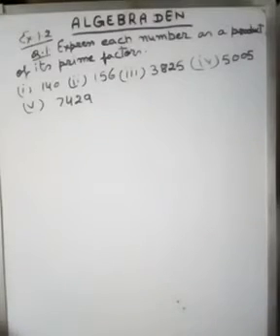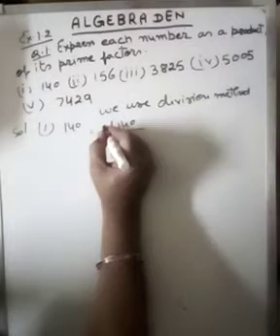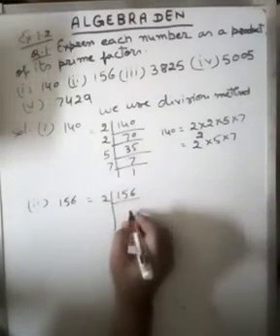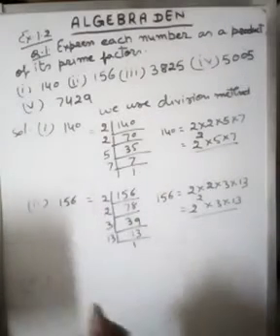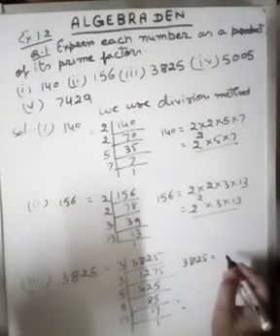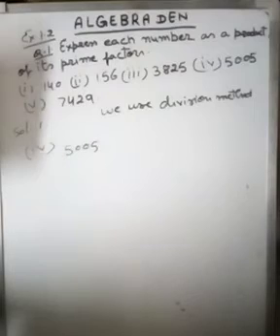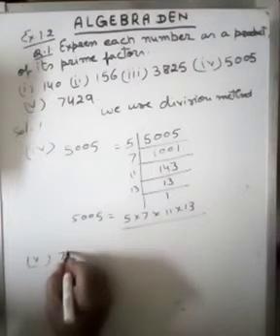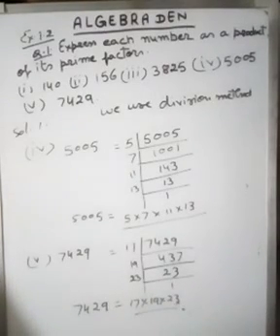Prime Factors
Exercise 1.2
Q 1: Express each number as a product of its prime factors:
(i) 140     (ii) 156     (iii) 3825    (iv) 5005    (v) 7429

Watch the video for the solution.